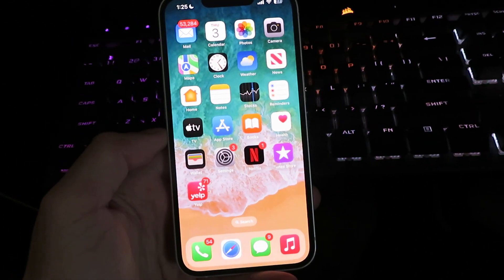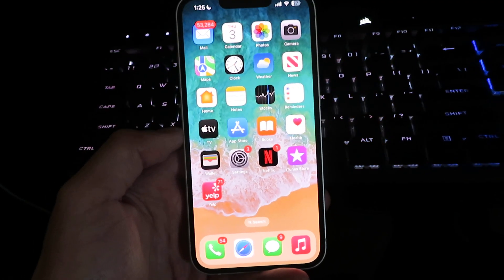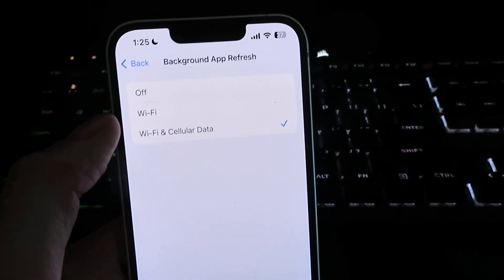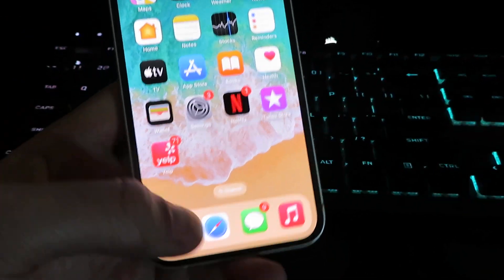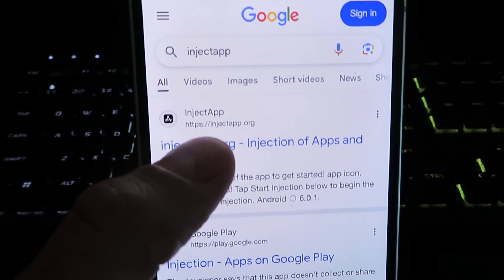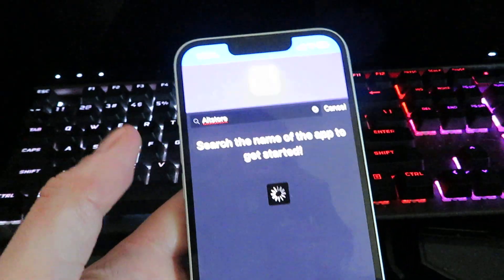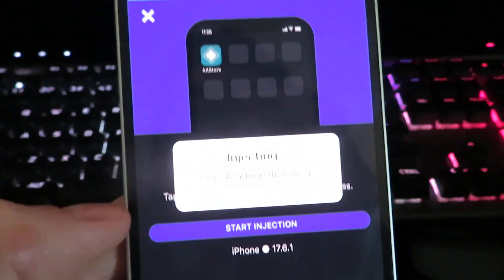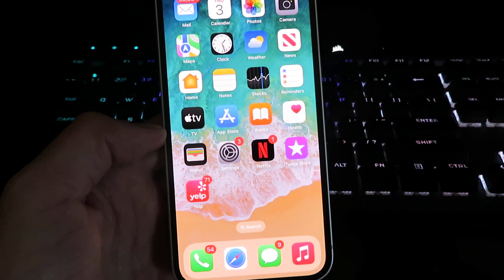How To Install AltStore - Sideload IPAs to Your iOS (No Computer)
Welcome to our step-by-step tutorial on how to install AltStore without the need for a computer and start sideloading your favorite IPAs onto your iOS device hassle-free!

In this video, we guide you through the entire process of setting up AltStore directly on your iOS device, giving you the freedom to enjoy a wide range of apps and customizations. With our detailed instructions, you will learn how to sideload IPAs effortlessly, without the constraints of a computer.

Unlock the potential of your iOS device and discover the versatility and flexibility that AltStore offers. Say goodbye to limitations and explore a new realm of applications tailored to your preferences.

Don't miss out on this opportunity to enhance your iOS experience - watch our tutorial now and elevate your device to new heights with AltStore!